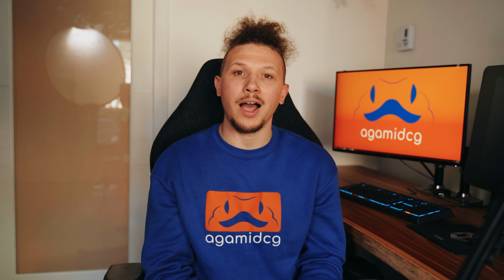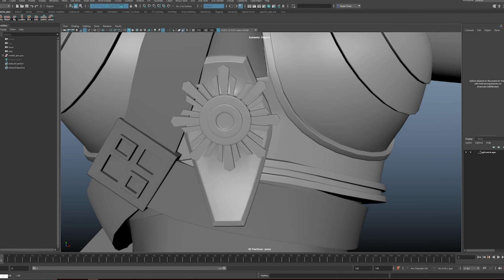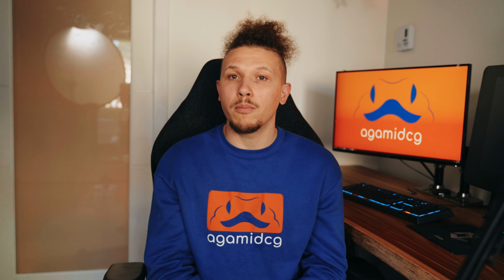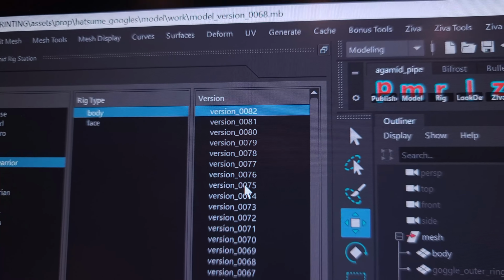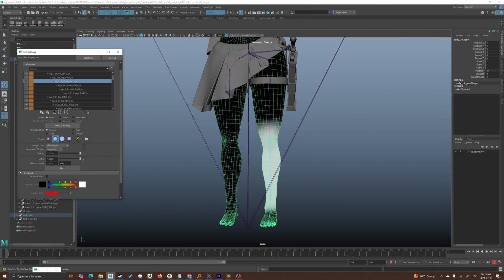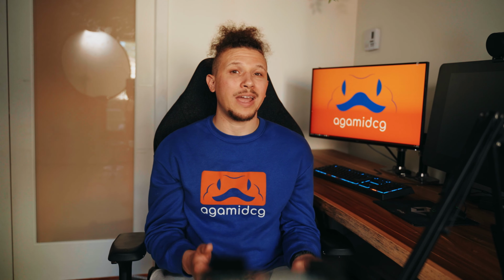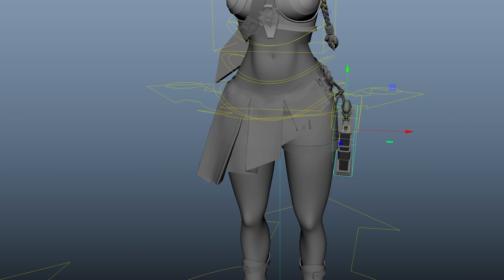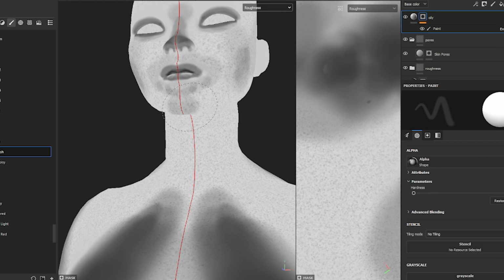How To Create a Game Character From Scratch Ep 3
Check out my process as I tackle creating a Full Game Character from start to finish. In this episode I am doing the complicated process of rigging.

▼ For all my Pet Related 3D Prints and Merch ▼

  / agamidcg
  / agamidcg

Hello, I'm agamidcg, and I'm a cg generalist with a passion for character creation.

Here on my channel, I'll be showing you my process of all things cg. I explore python scripting for vfx and games, character creation, and 3d printing.

Your support in my channel makes a difference and really helps me out. I'll see you in the video!